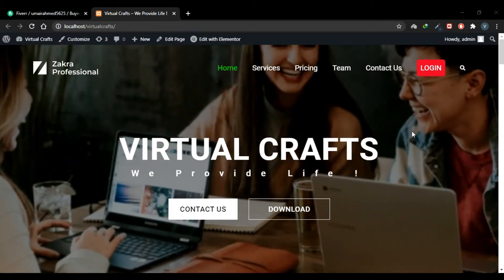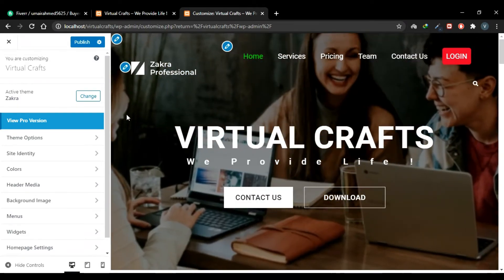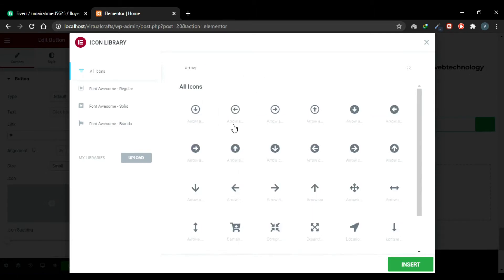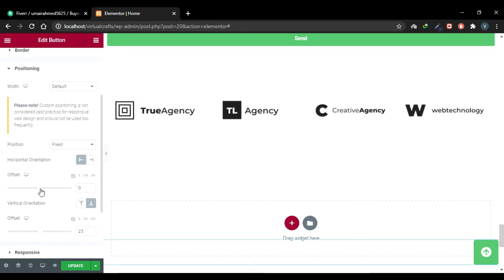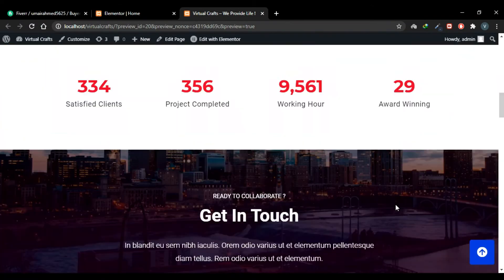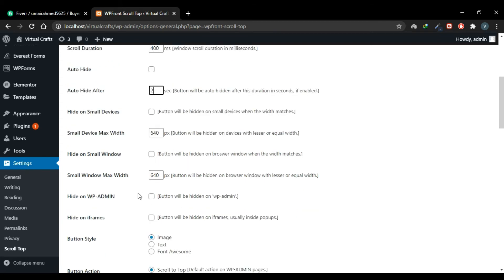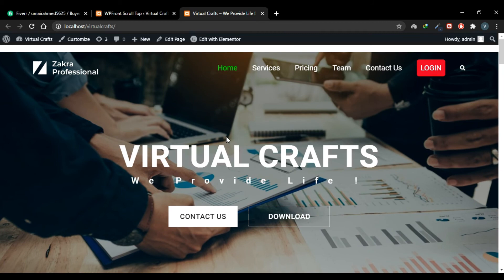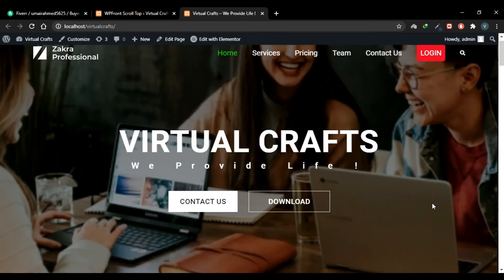3 Ways To Add A Scroll To Top Button In Wordpress Website | Virtual Crafts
In this video, I've explained how to add a scroll to top button in wordpress website. Scroll to top button is an accessibility feature that makes it easier for you to scroll back to top from anywhere in the website with a single Click. I've shown three ways you can add back to top buttons in your website in this video so you can go for the one which works best for you.

This video and the upcoming videos of this wordpress course can be very helpful for beginners who want to learn how to make professional websites and work on wordpress for website design to adopt it as a career. You'll be able to make professional websites after going through this complete wordpress course.